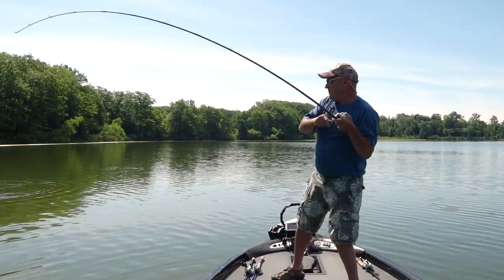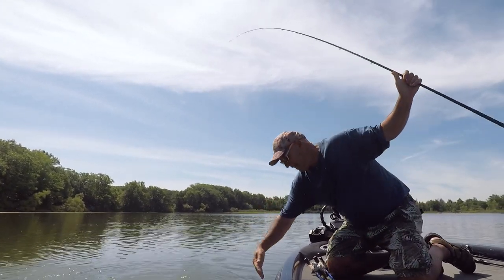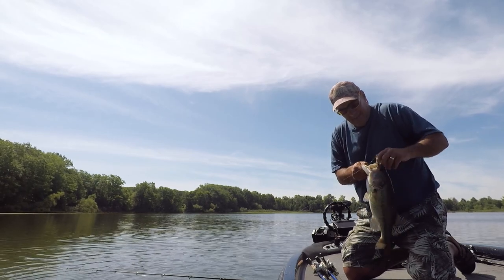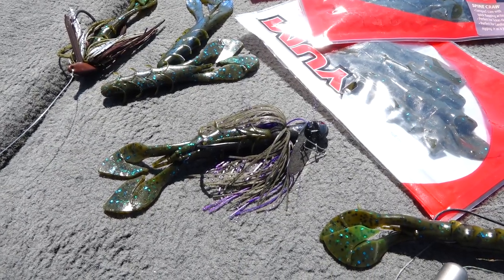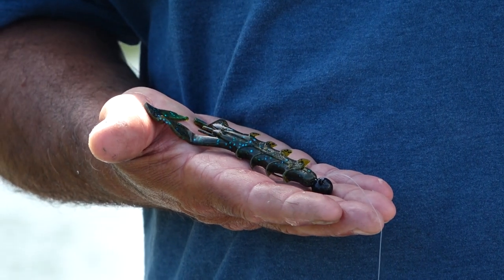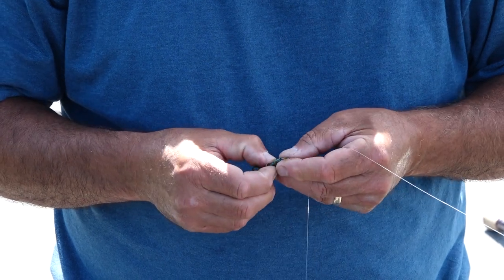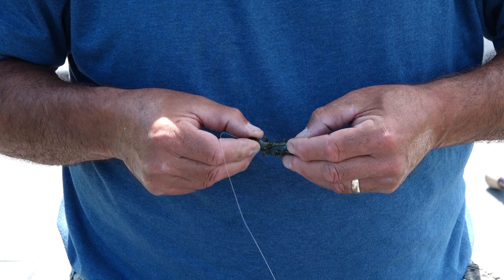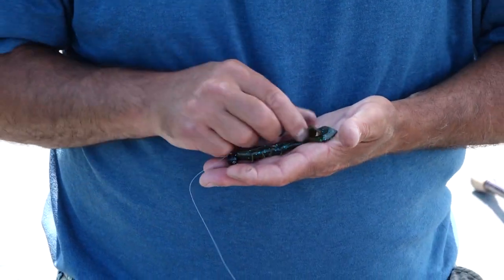YUM Spine Craw Shaky Head Setup (How To Rig)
*NEW* for ICAST 2020 is the YUM Spine Craw.

Frank Scalish walks you through his setup to punch grass mats with the YUM Spine Craw, and why the action on this soft plastic bass fishing bait is so attractive to big bass!

The YUM Spine Craw is built for speed with a compact body and a tight, rapid movement through the water. The 3.75-inch craw features angled appendages along the body that serve two purposes. First, they displace more water. Secondly, they slow the Spine Craw’s descent through the water column - which allows anglers to use a heavier weight when flipping for more accuracy. But the Spine Craw isn’t just a flipping bait, it works as a trailer and can be Texas or Carolina rigged.